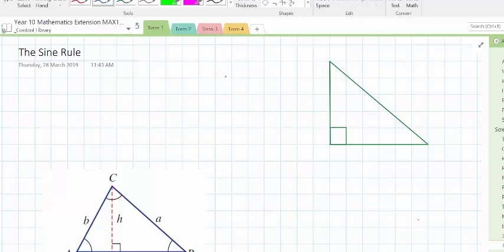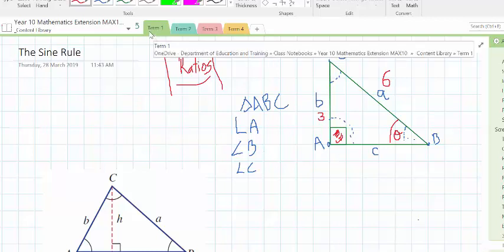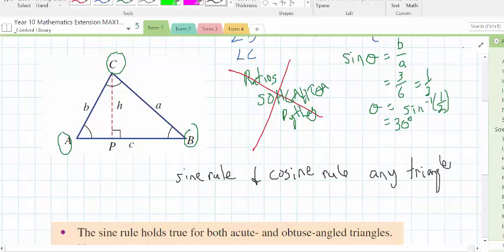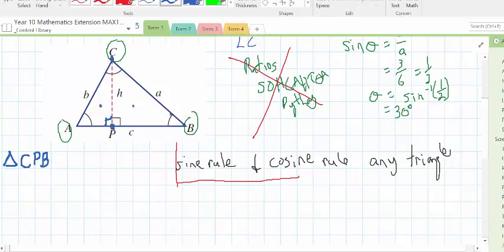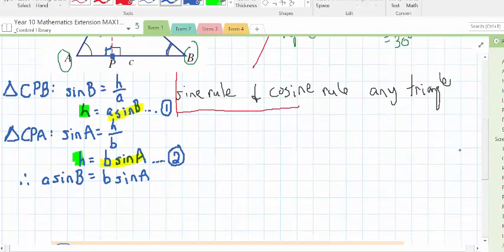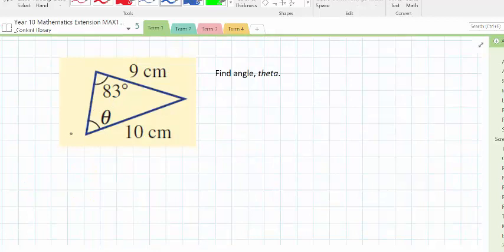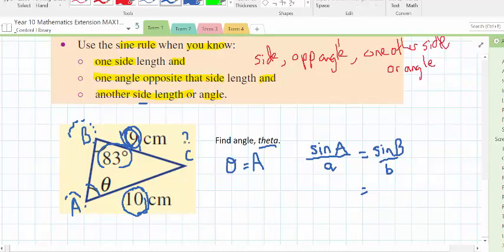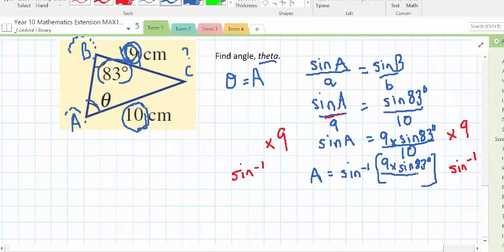Sine Rule 1